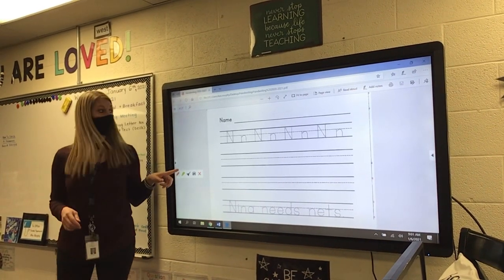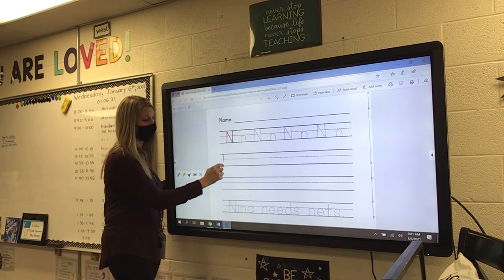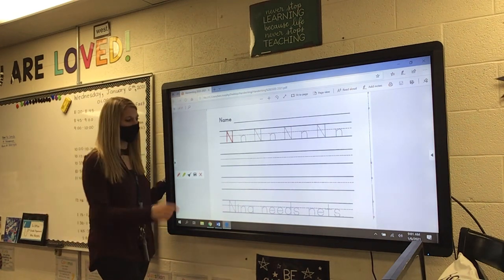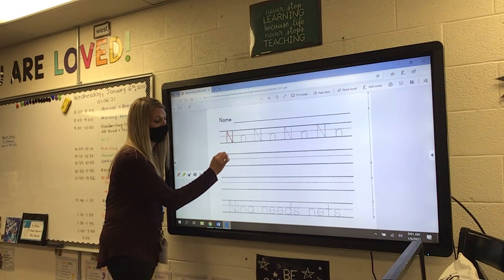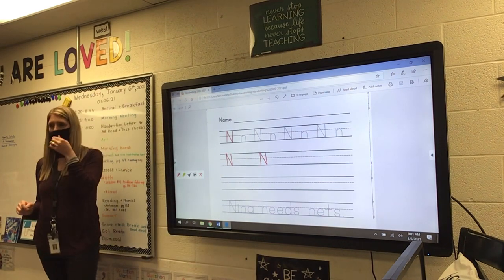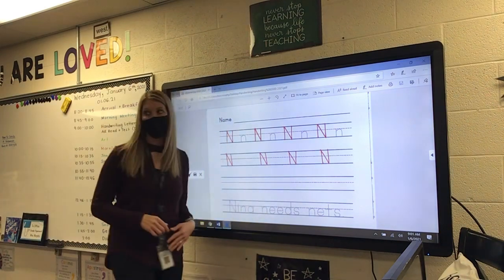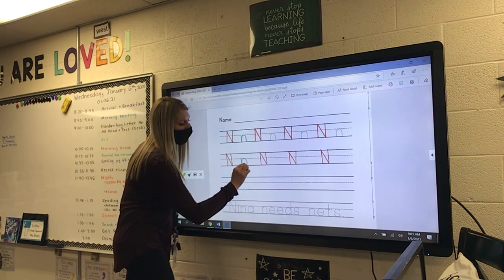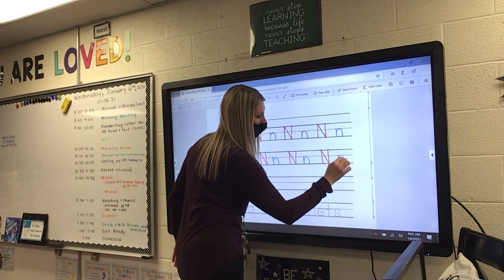01-06-21 Handwriting Letter "Nn"